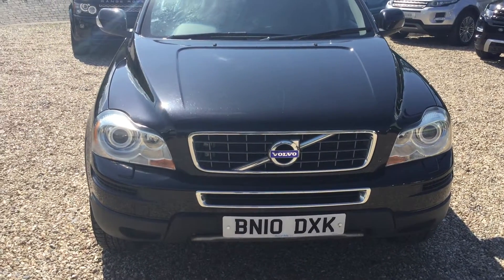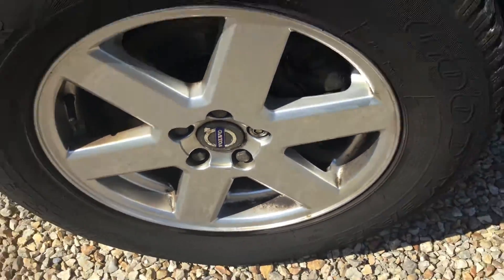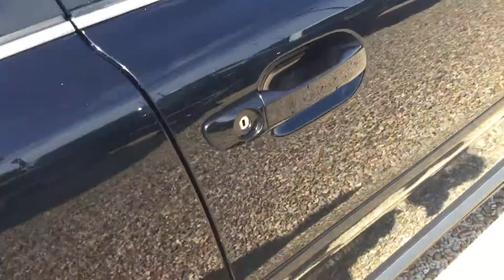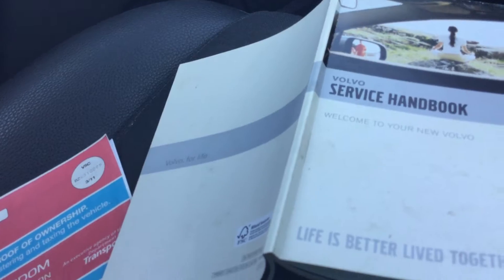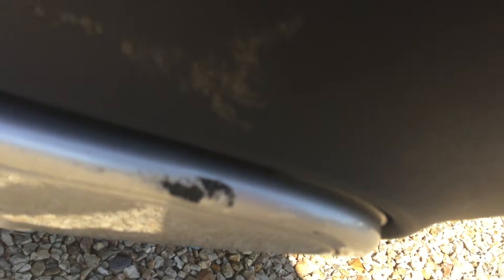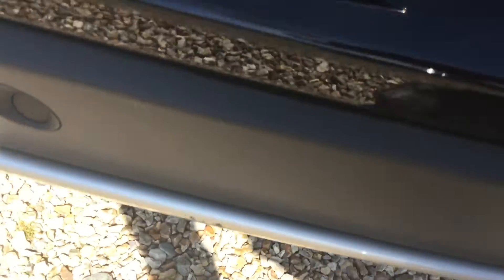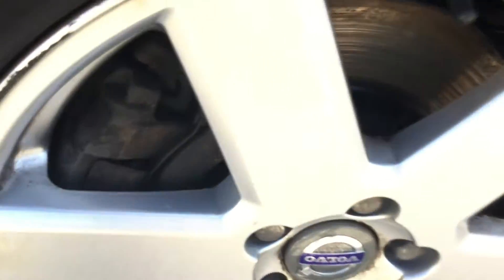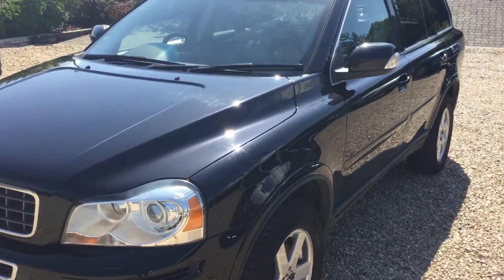DealerPX com BN10DXK